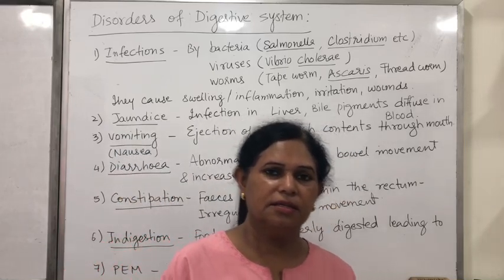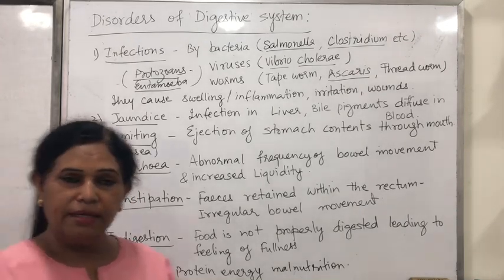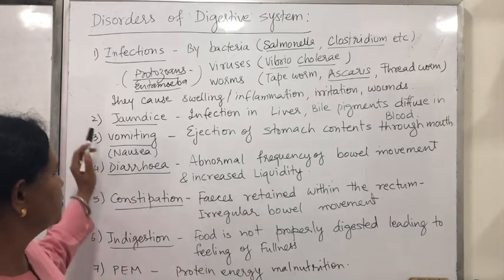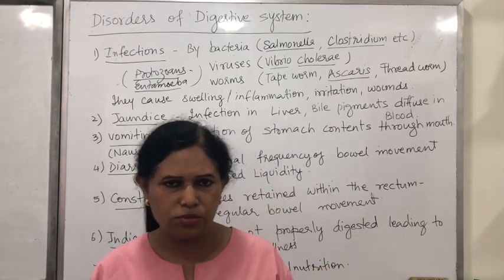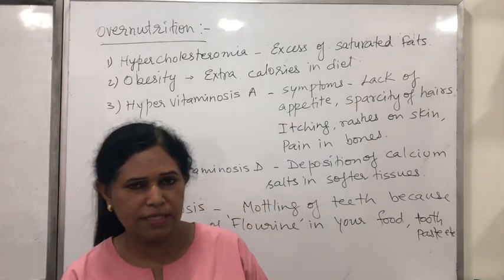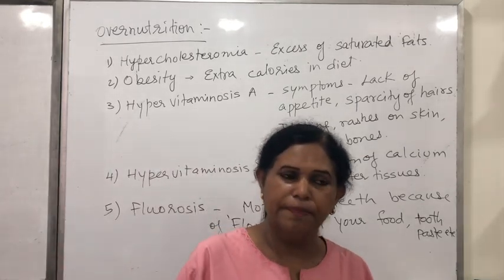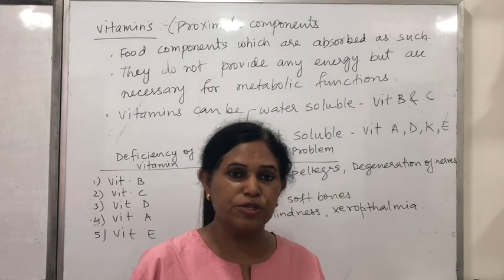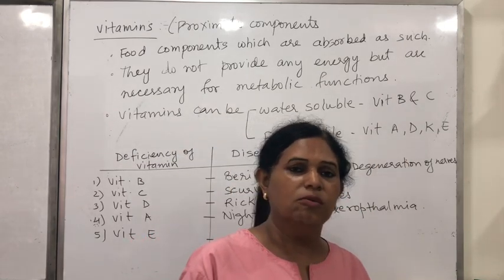class 11 digestion andabsorption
Biology classes by Dr Urmila Gautam